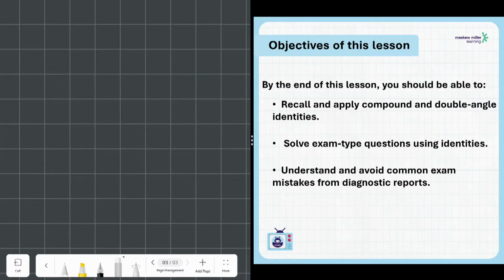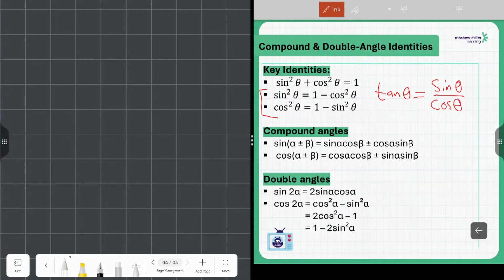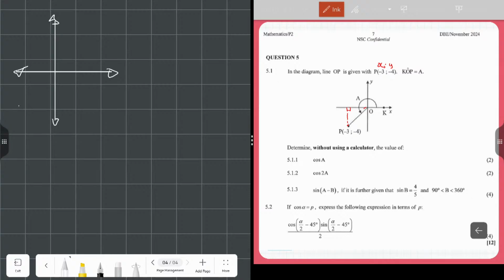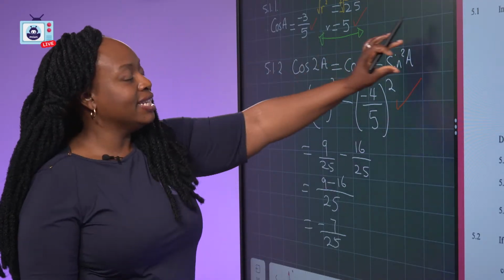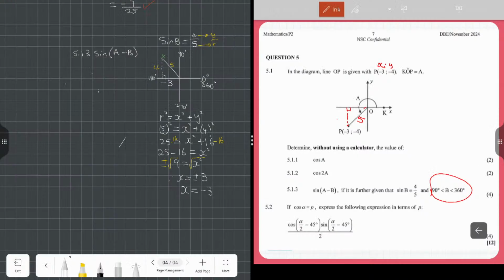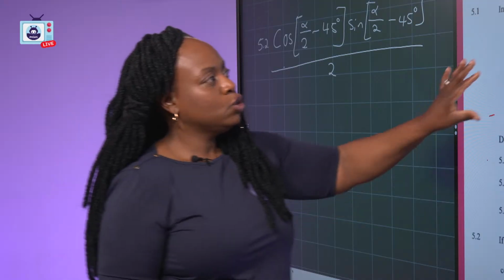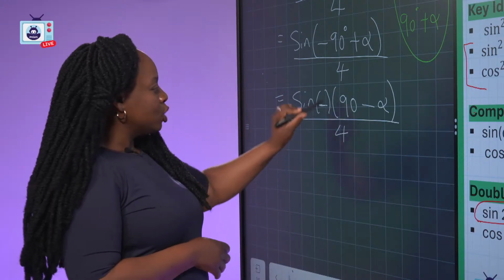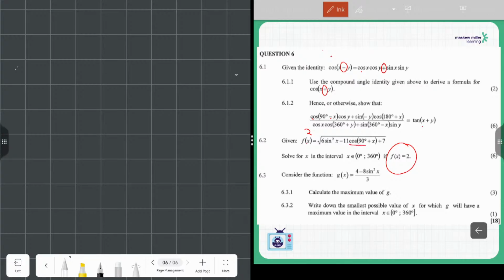[GRADE 12] Provincial Trial Papers (Paper 2)(Part 1)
Welcome to Lesson 2 of Maski TV Mathematics!

This week, we’re solving and discussing Trigonometry questions from the Provincial Trial Paper 2.
This is a key topic you’ll encounter in your final Paper 2 Mathematics examination, so get ready to break down each problem and approach it with confidence.

You’ll explore:

Applying trigonometric ratios in right-angled triangles
Using the sine, cosine, and area rules in non-right-angled triangles
Solving real-world problems involving angles of elevation and depression
Working with trigonometric graphs and equations
This section can contribute a significant portion of your Paper 2 marks, making it essential for exam success.

📌 Practising trigonometry sharpens your problem-solving skills and improves your accuracy under time pressure.

💡 By mastering this section, you’ll approach the rest of Paper 2 with confidence, knowing you’ve secured a strong set of marks early on.
So grab your calculator, focus your thinking, and let’s conquer trig — one question at a time."